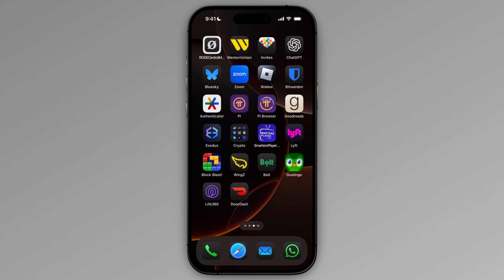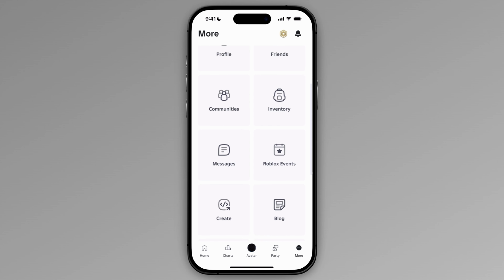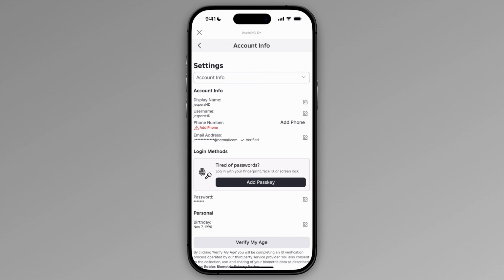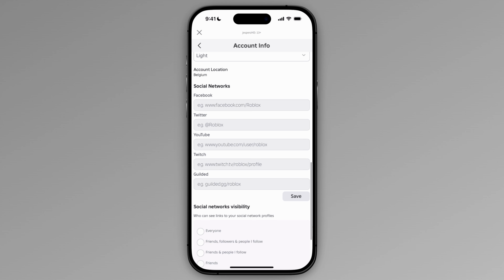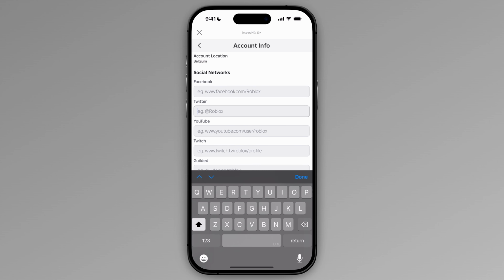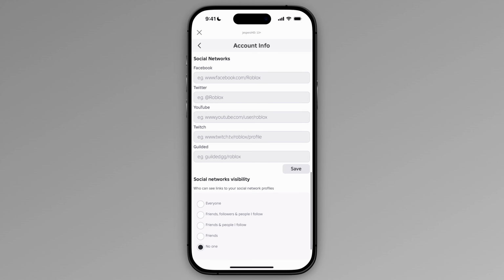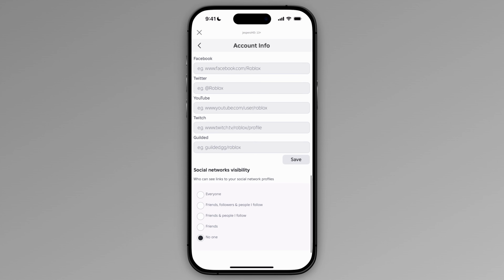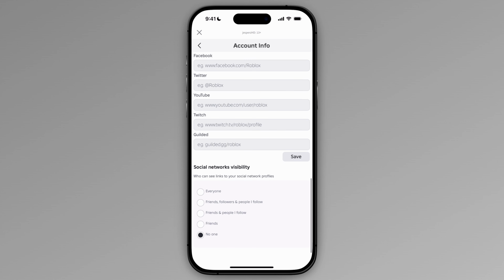How to Remove Social Links from Roblox Profile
In this video, I'll show you How to Remove Social Links from Roblox Profile.
If you want to update your privacy settings or remove social links from your Roblox profile, this video will show you how. I’ll guide you through the steps to remove social media links like Twitter, YouTube, and Instagram from your Roblox account. Whether you're looking to keep your profile more private or simply change your settings, this tutorial will help you manage your Roblox account with ease. 🚀🔔